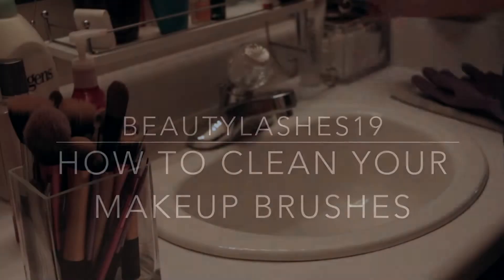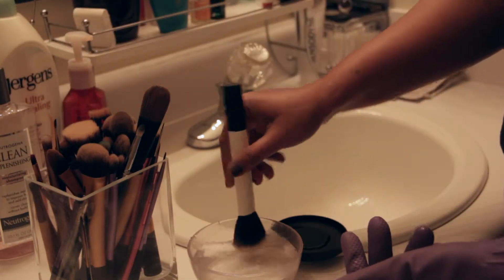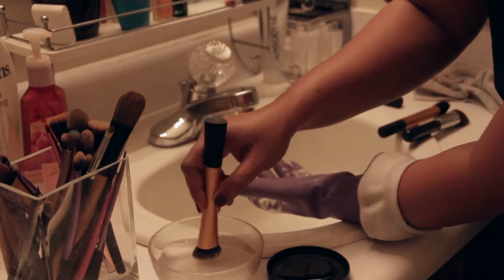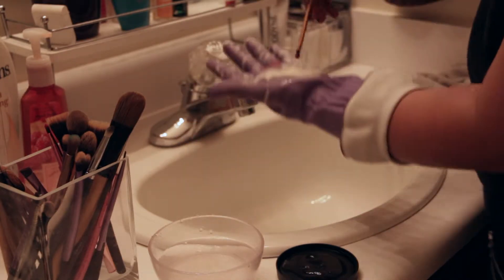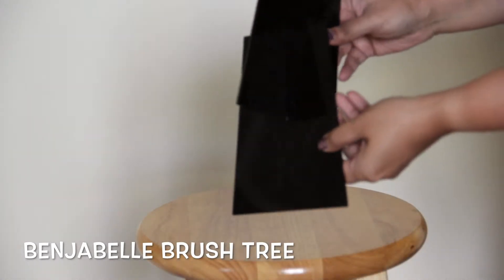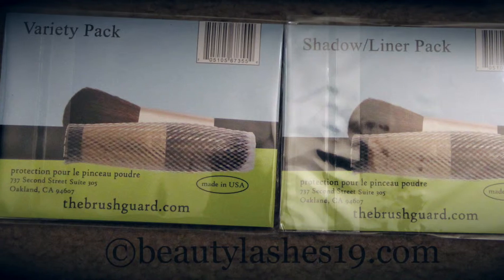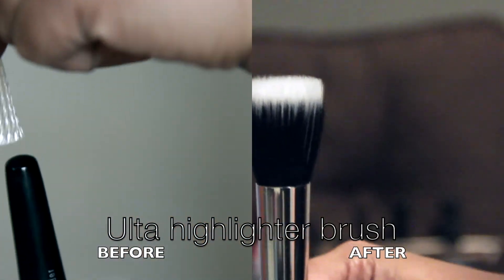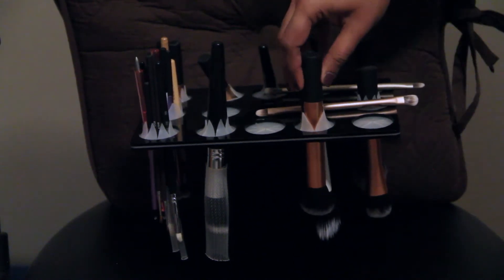How I clean my makeup brushes | Beautylashes19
Hey makeup addicts, hope you all are doing well.. Makeup brushes play a very important role in the application of makeup and cleaning them is an important step! So, here's a video on how I clean my brushes. I hope this is helpful.

Products mentioned:
Brush guard